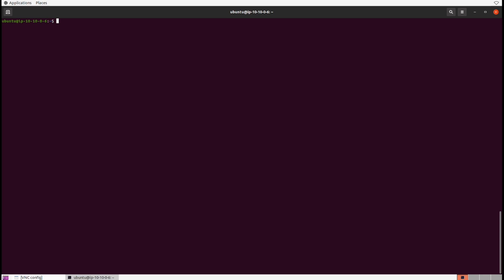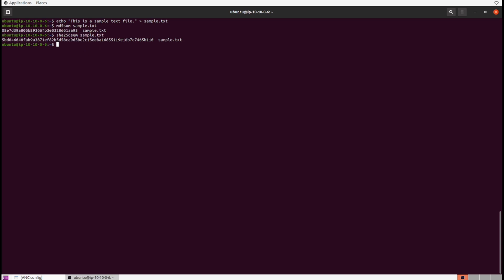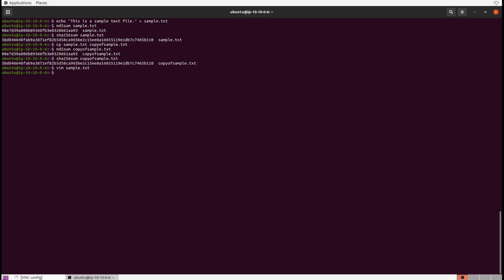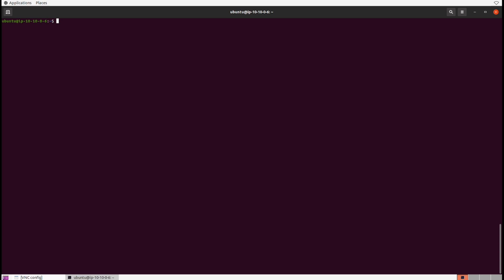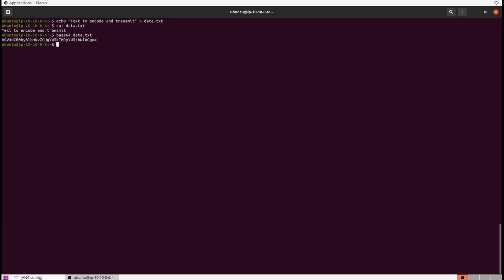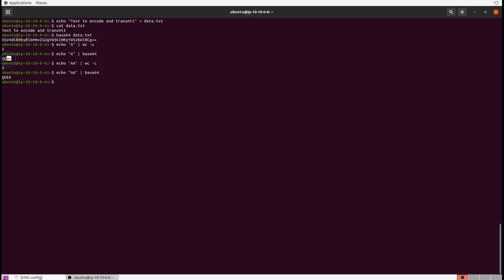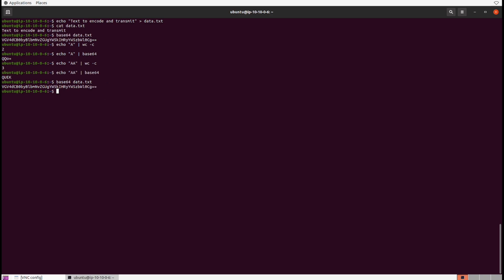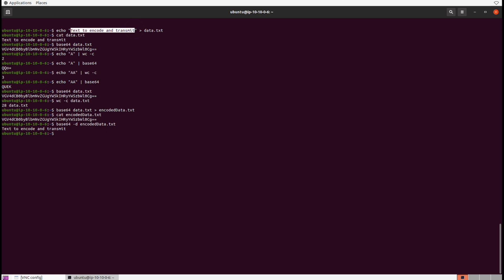Cryptography Lab 1 Hashing and Encoding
1️⃣ Gain access to the virtual machines, quizzes, and challenges by accessing the course
2️⃣ Check out the syllabus for all three Fundamentals courses here including the CDA Program they are pre-requisites

Learn the vital concepts of cryptographic hashing and encoding to ensure data integrity and secure data representation. Understand the inner workings of symmetric encryption algorithms and how they safeguard data confidentiality. Dive into the principles of asymmetric encryption, including the use of public and private key pairs. Acquire essential skills in deploying digital signatures for authentication and non-repudiation.